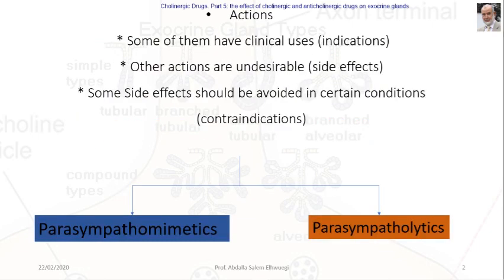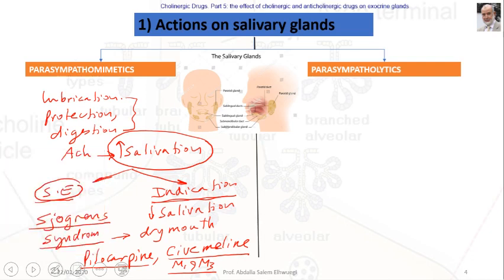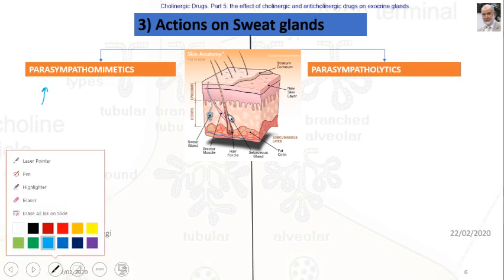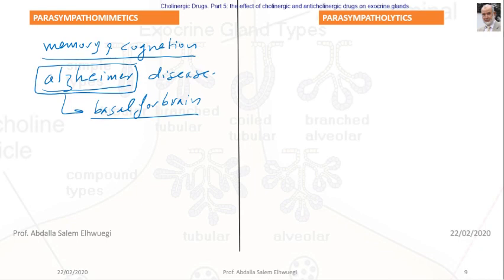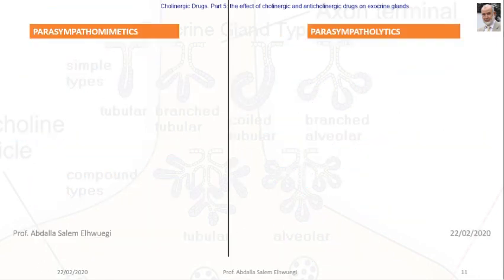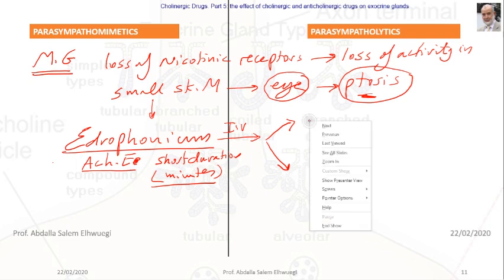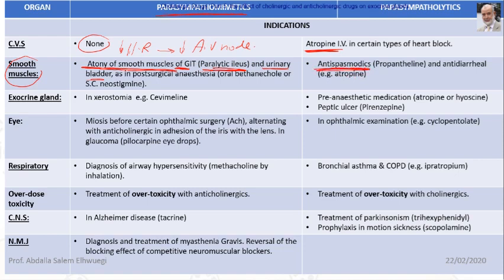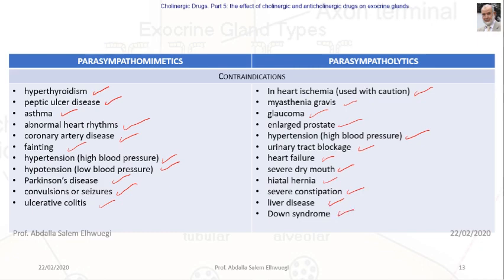Elhwuegi Principles of Pharmacology. Cholinergic drugs, Part 5: Actions on exocrine glands & C.N.S.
This is a comparative presentation about the actions of cholinergic and anticholinergic drugs on the exocrine glands, the central nervous system and neuromuscular junction. Cholinergic drugs increase secretions of all exocrine glands including saliva and tears (have clinical application in the treatment of Sjogren's syndrome). Anticholinergic drugs decrease secretion of all exocrine glands (used to prevent laryngospasm in surgery). Cholinergic drugs (Anticholinesterases) are used for the treatment of Alzheimer, while anticholinergic are used to treat Parkinsonism. Anticholinesterases are used for the diagnosis and treatment of myasthenia gravis.